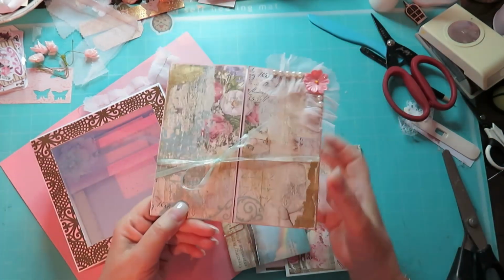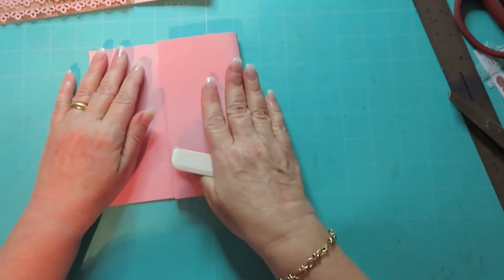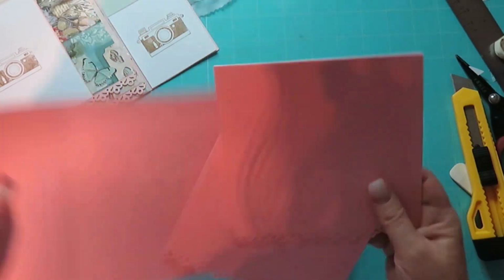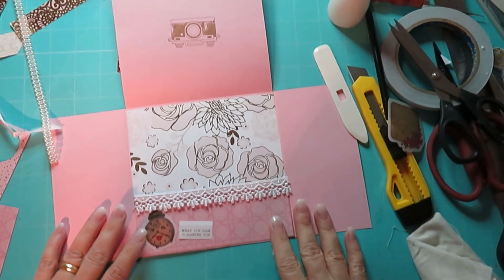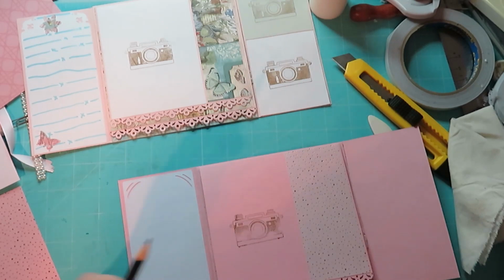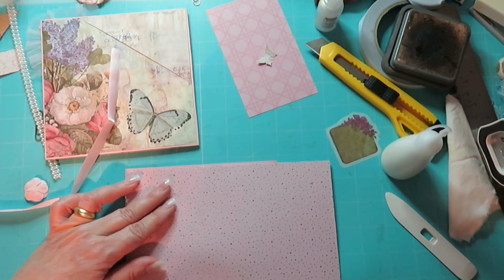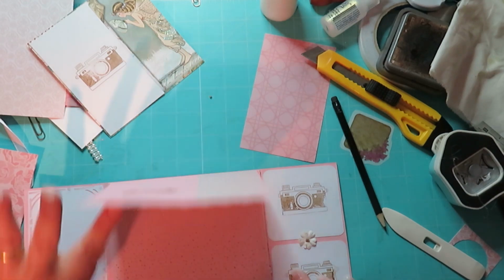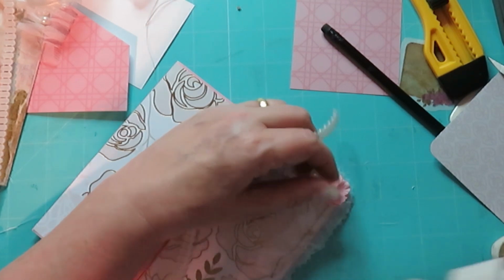MINI BOX TUTORIAL PART 7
Mini Album Box